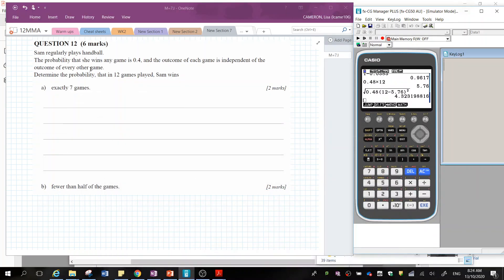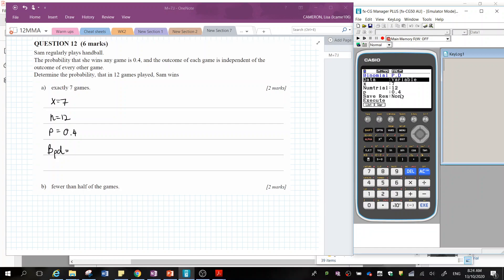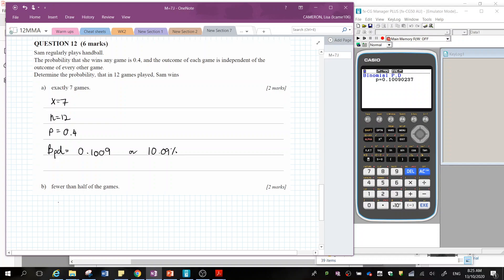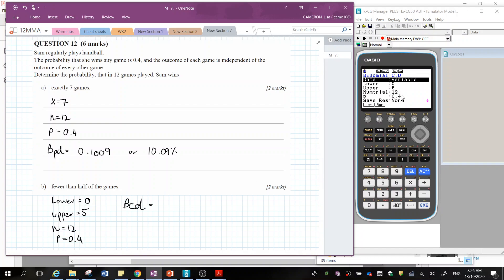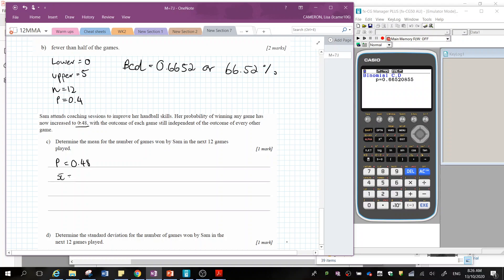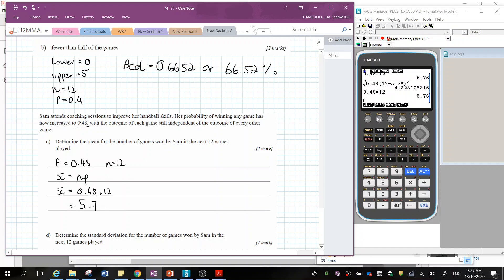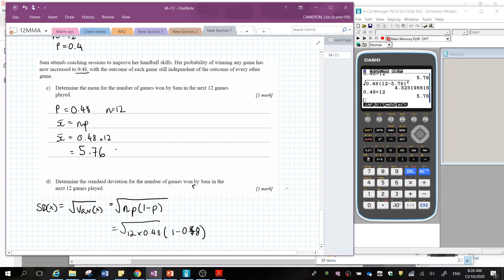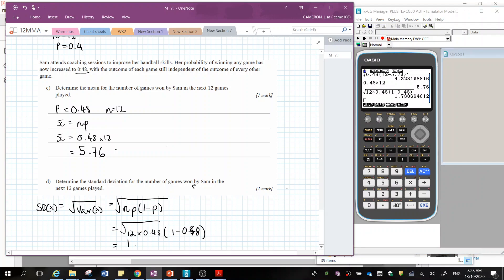Mock P2 Q12